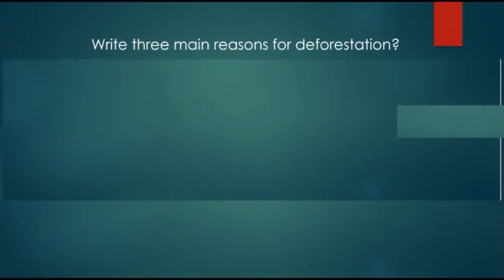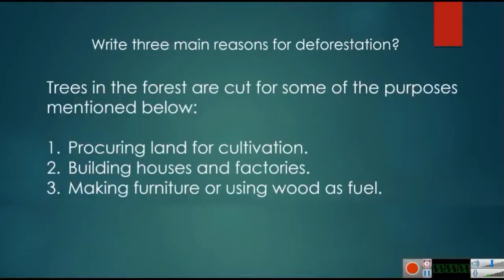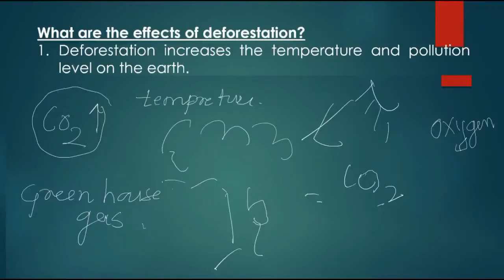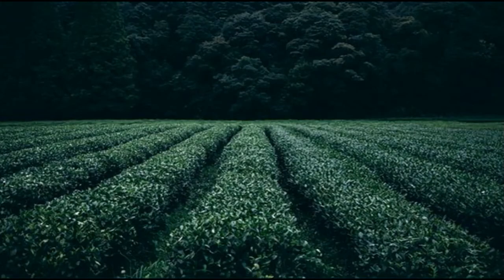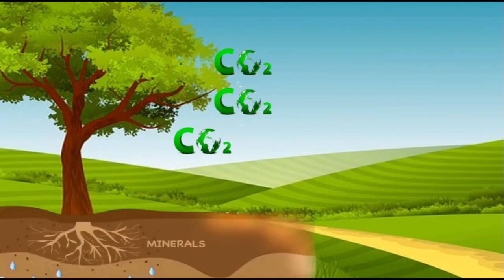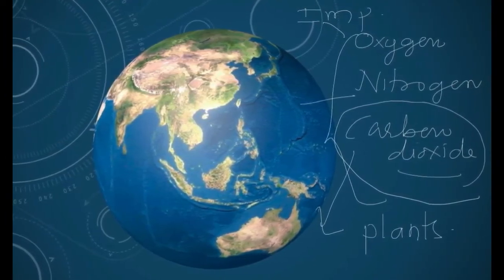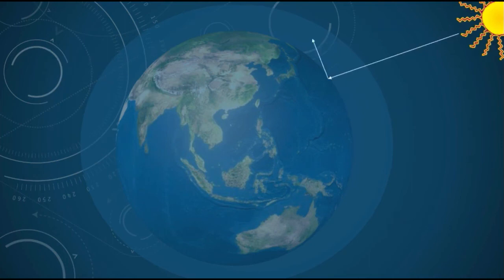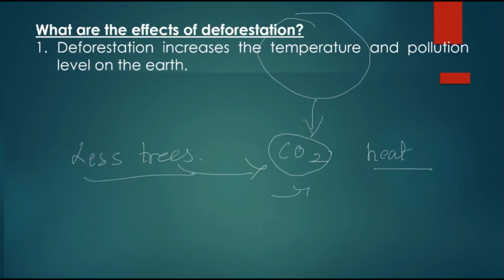Class 8 II Conservation of plants and animals II 21 Sep 21